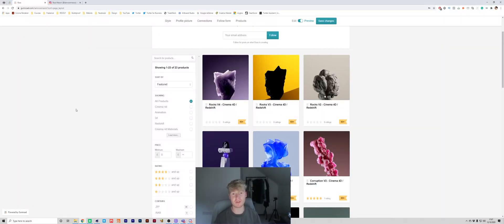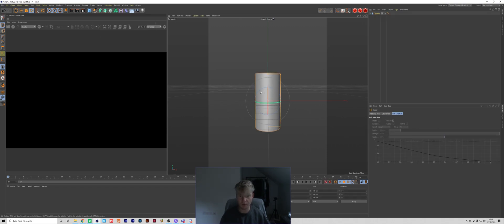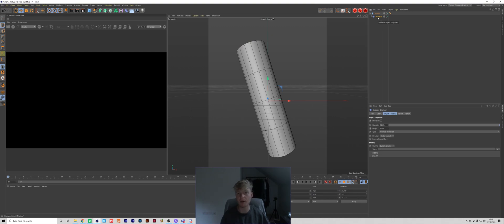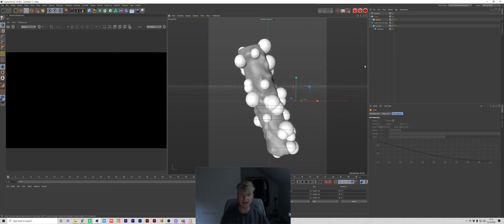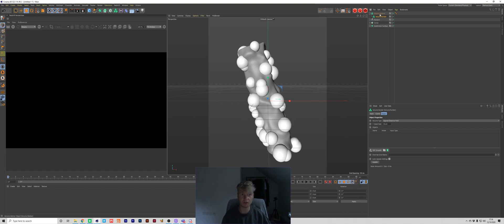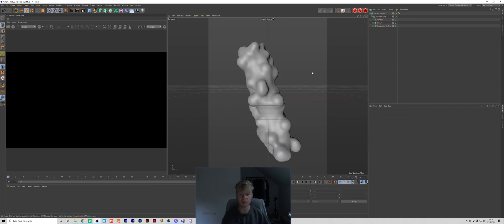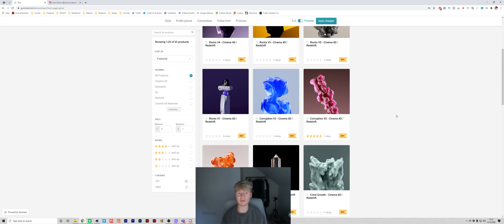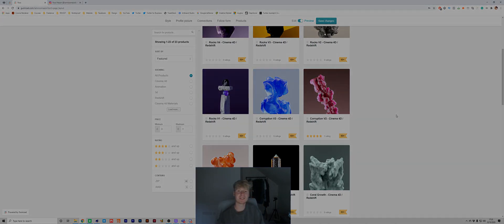Abstract Renders - Cinema 4D Tutorial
In today's video, we talk about how to use the Volume Builder to create Abstract Renders in Cinema 4D!

My Links!